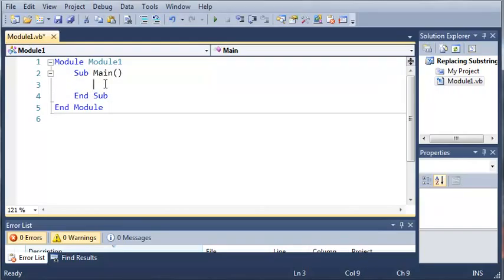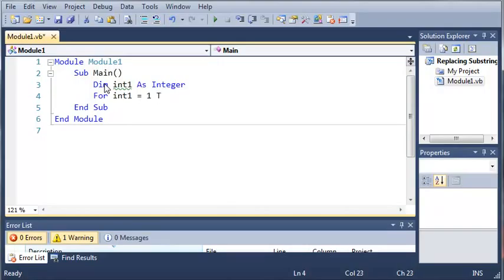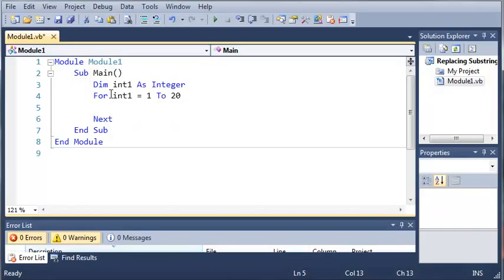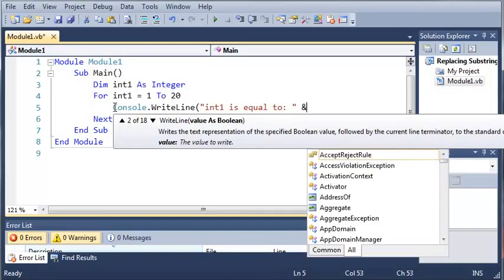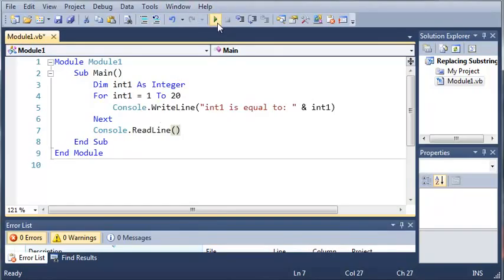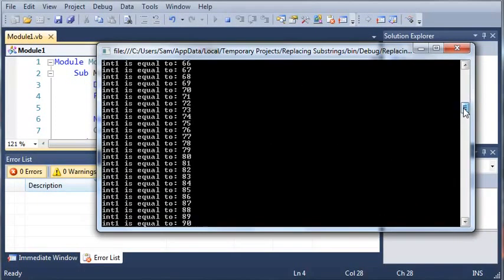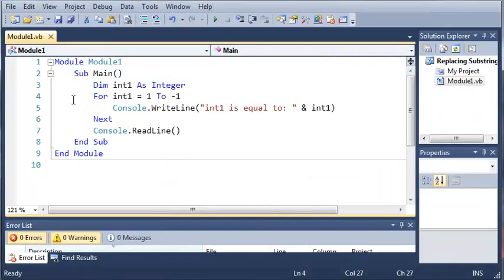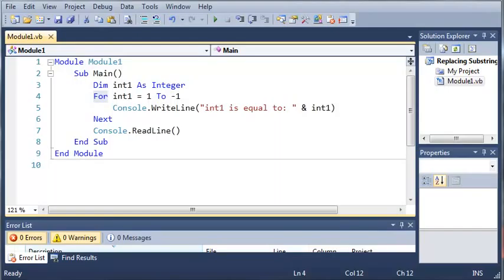Visual Basic Tutorial 26 For Next Loop YouTube